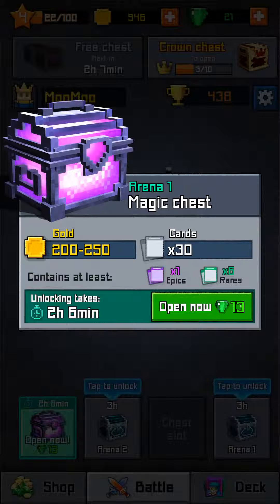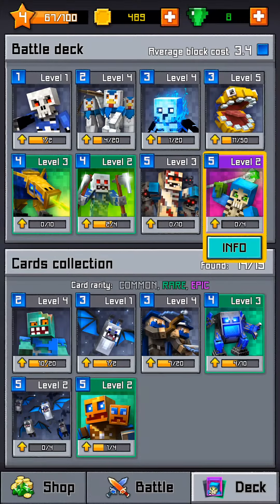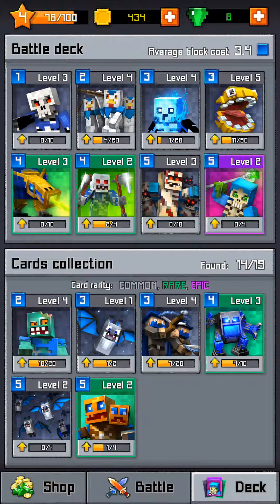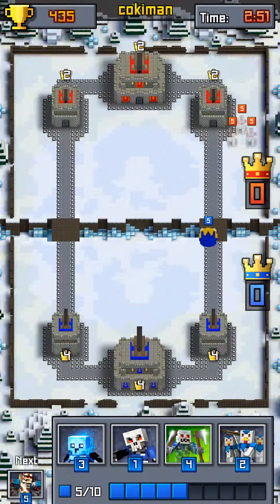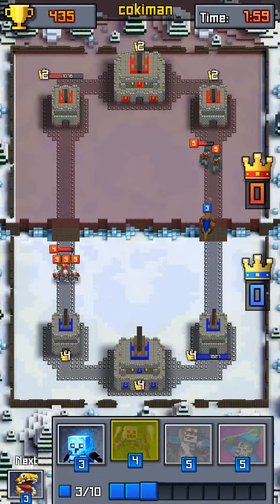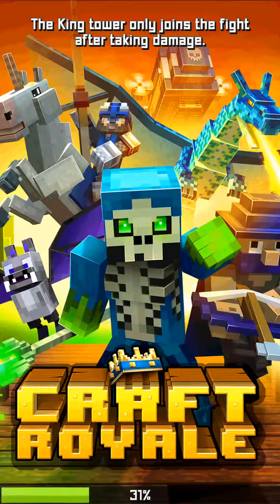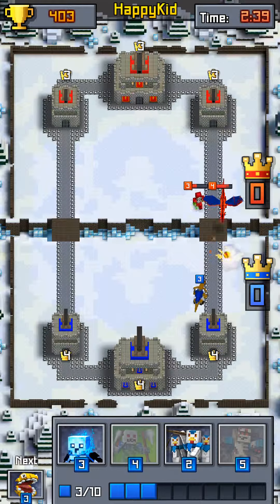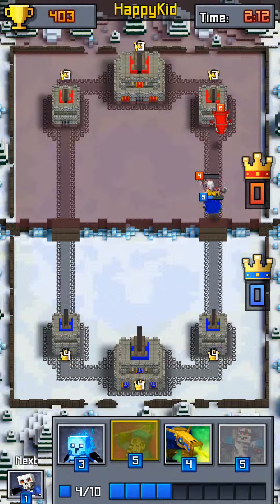Craft Royale|Magic Chest!!!!|Actually Enjoying This Game